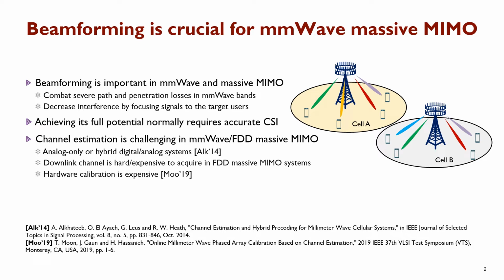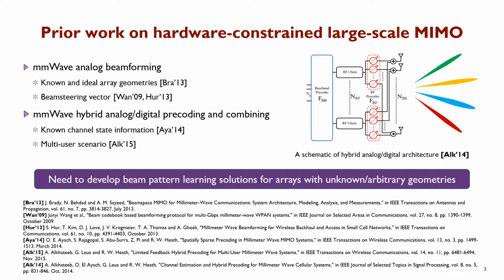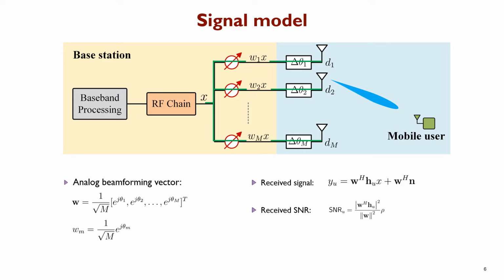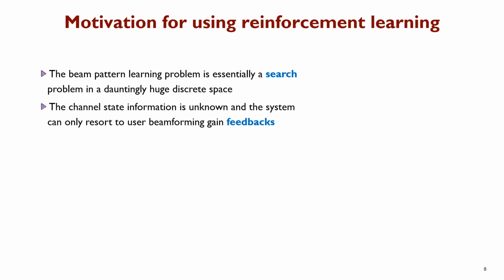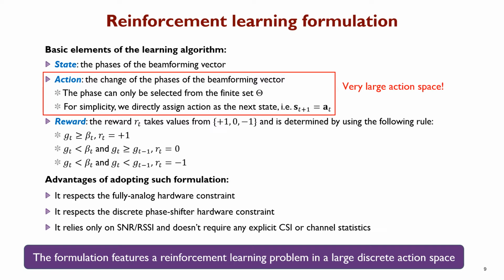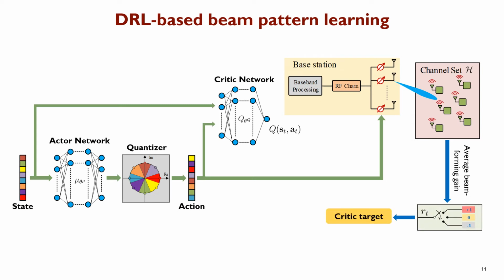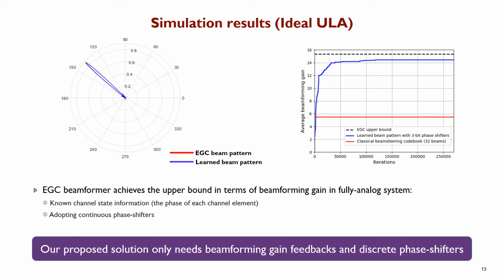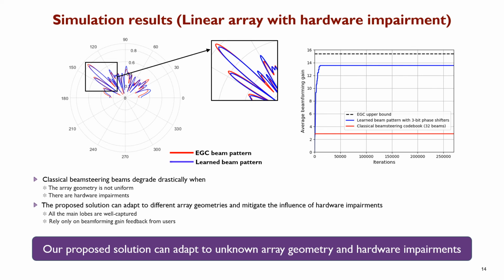Asilomar 2020 Beam Learning